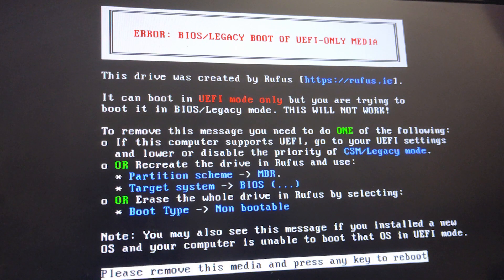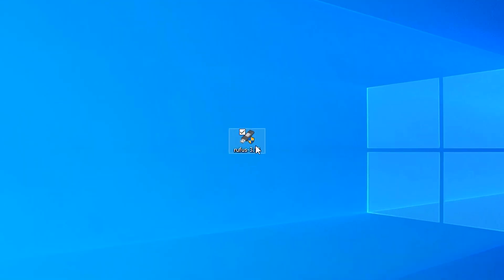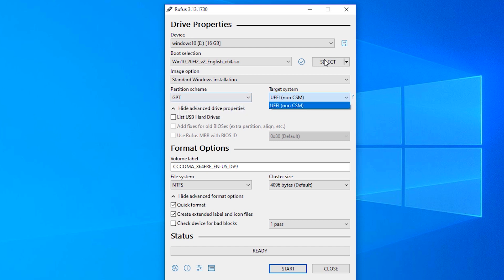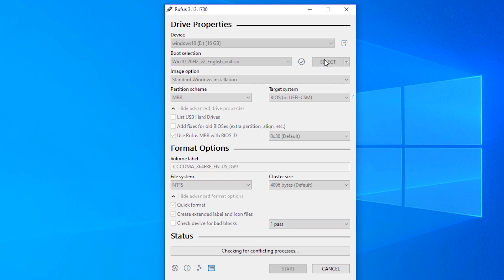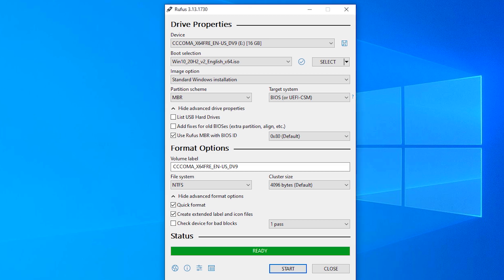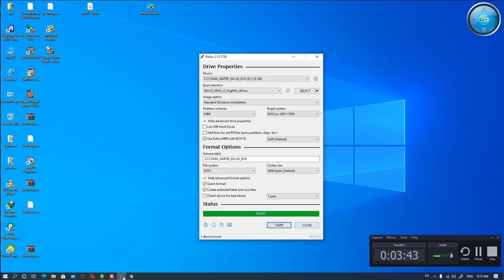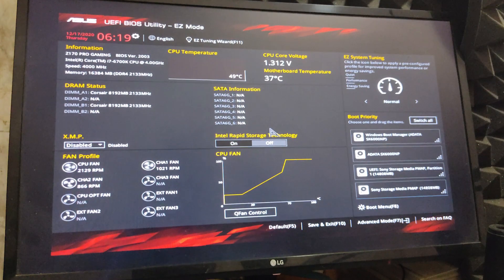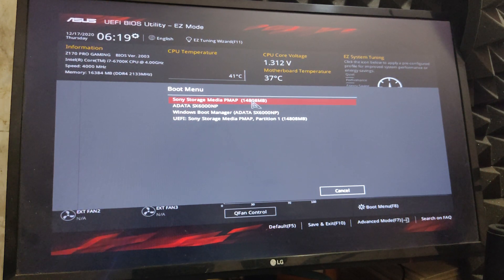How to Fix Error Bios Legacy Boot Of UEFI Only Media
Error legacy boot of uefi media Windows 10 or windows 11 is the message that shows up when you are booting from a USB flash drive. Usually, when a USB drive is created to perform as a bootable media with a GPT partition scheme, this issue evolves up. Though it seems to be very difficult but actually, to overcome this error, you need to do a small tweak. So in this Video, you would find the applicable solutions to get rid of this boot error message.

1)  Here is how to fix error legacy boot of UEFI media Windows 10 /Windows 11

2)  First of all, you need to Download  Rufus to boot   Operating system .

3)  The tool is a portable one and does not require any further installation. Once the download is over, open Rufus and click Yes if the UAC prompts for permission.

4)  Click the dropdown below the Device option and choose the pen drive that you are using.

5)  Moving on, beneath the option Boot selection, select Disk or ISO Image

6)  Click the Select button and choose the Windows 10/ Windows 11 ISO file.

7) Set the Image option as “Standard Windows installation“.

8) Here comes the tweak that you need to observe and carry out carefully. Click the dropdown below the ‘Partition scheme‘ and select MBR.

9)  Hit the Start button that appears at the bottom of the tool.

10) Wait for the process to complete which may take a few seconds of time to create the bootable media.

11) Once the device is ready for boot, use it.

     When the Error legacy boot of uefi media occurs, you need only two things to get it fixed. Firstly, you must have the Rufus tool and secondly, a proper Windows 10 iso file. Once you have them ready, it is the small change in the partition scheme that resolves the issue. Give a shot to this simple yet effective workaround and if you have any other tips, do share them with us in the comments below.
That’s all  Thanks  !!!